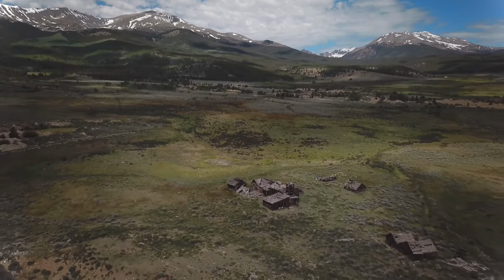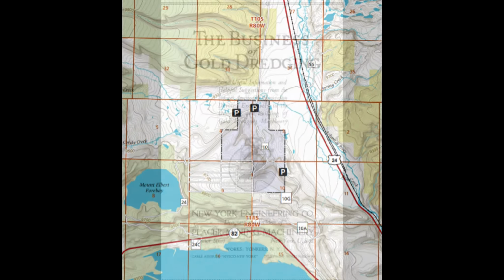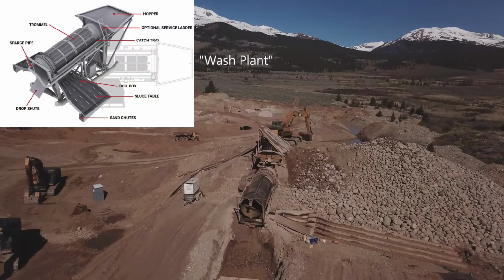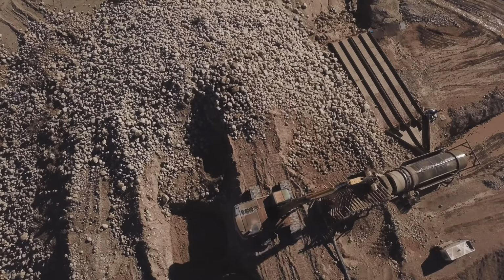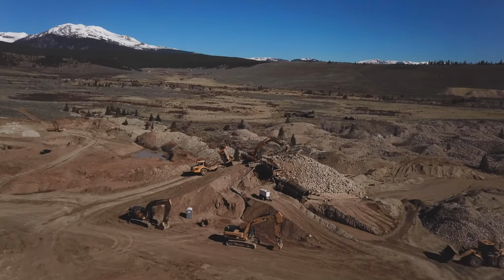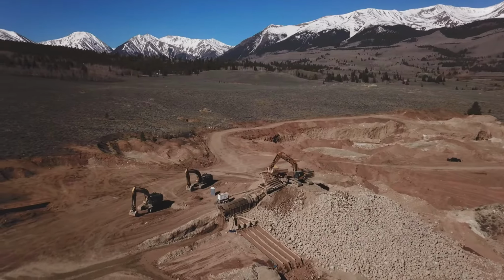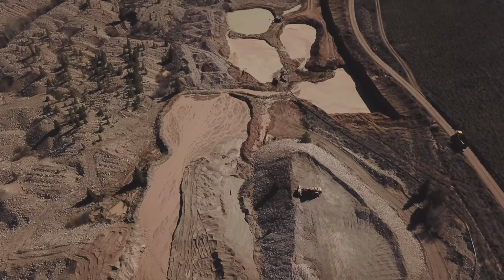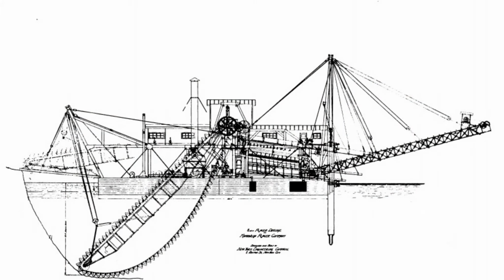Box Creek Gold Mine Revisited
There's still a lot of gold in those Colorado Hills and in this video we take another look at the Box Creek Placer Mine now that the winter snows have melted (and the June snows haven't hit). Located south of the historic town of Leadville and just north of Twin Lakes the Box Creek Placer Mine gives a glimpse into what modern gold mining really looks like while hinting at times gone by.